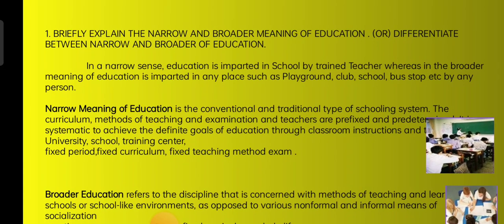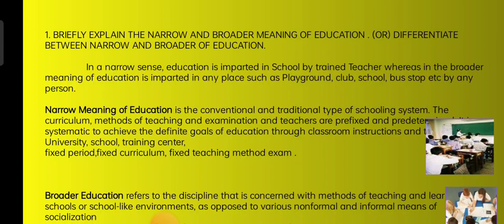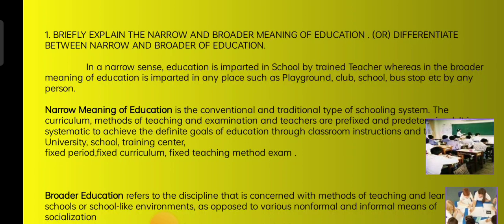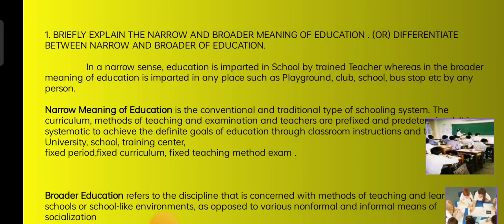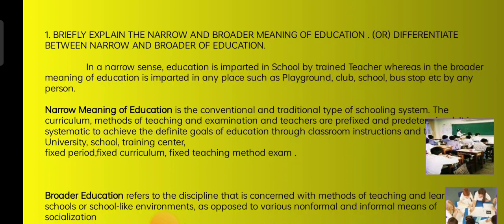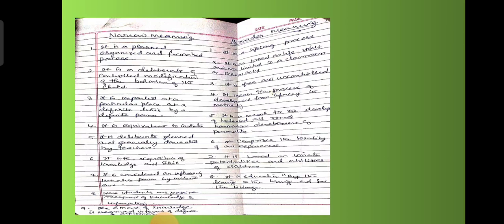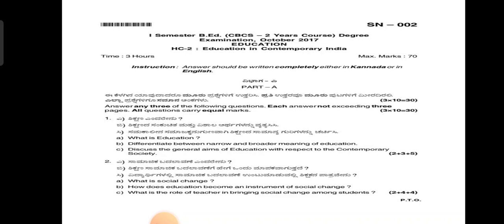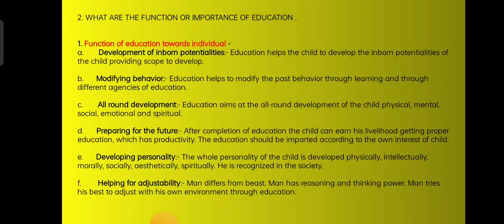1semester b.ed HC2 -Education in contemporary India. Bangalore University.